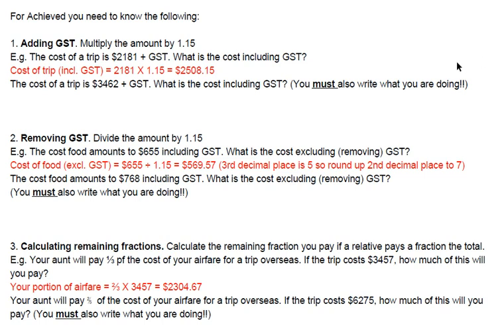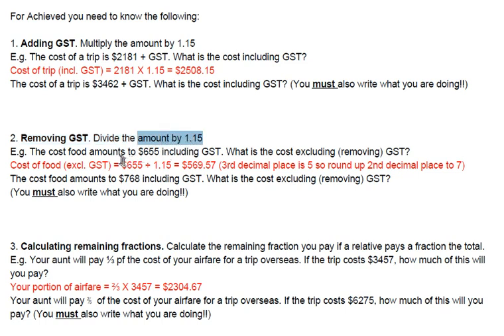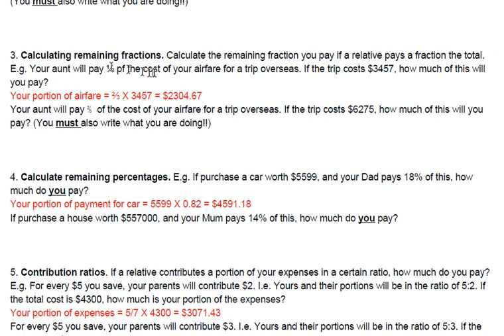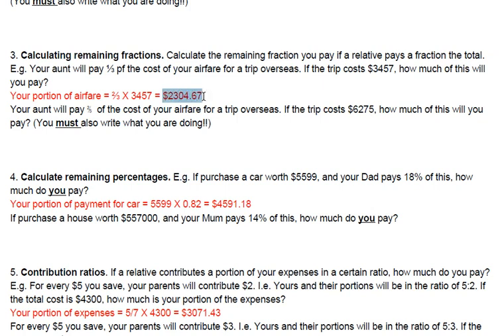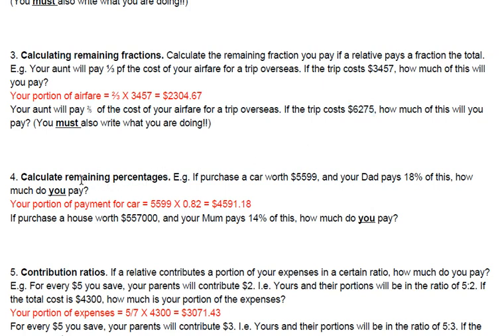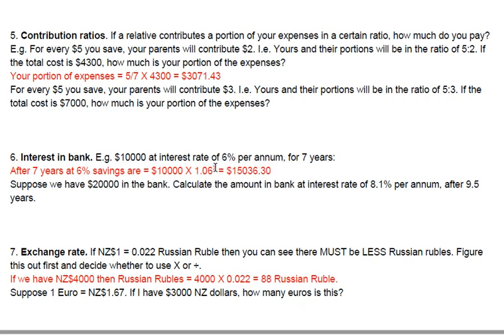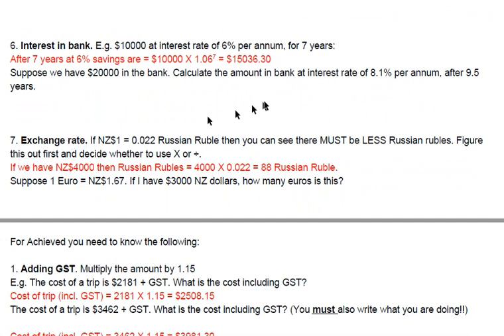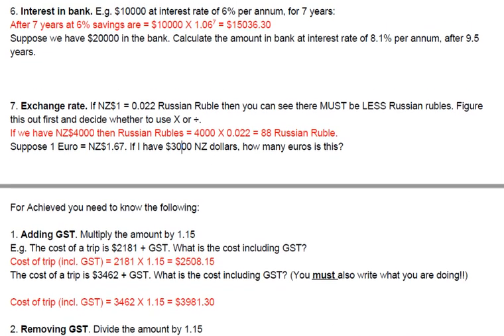Number Summary for Achieved